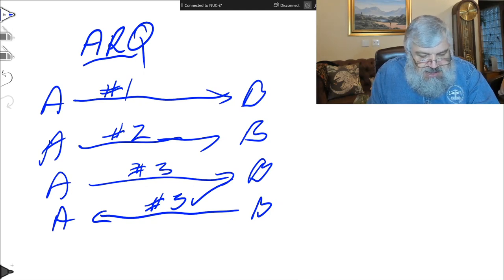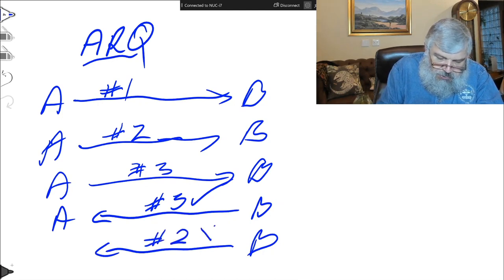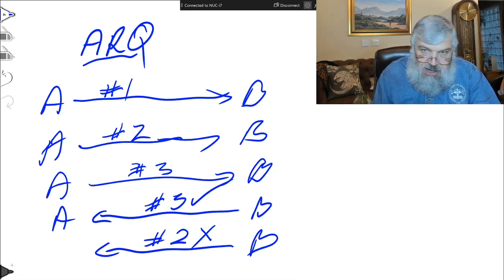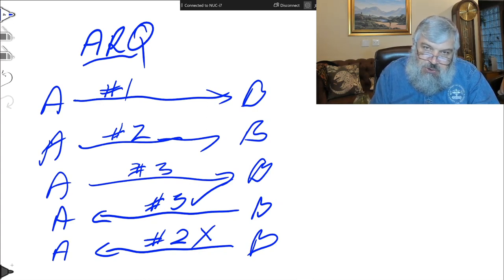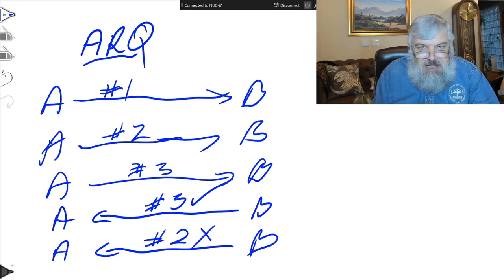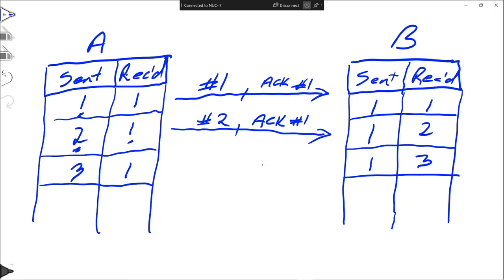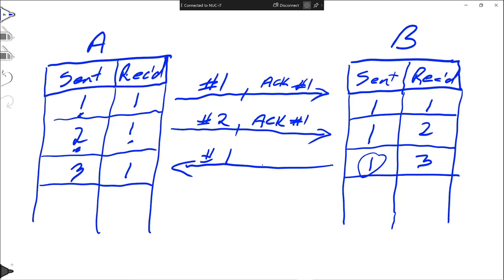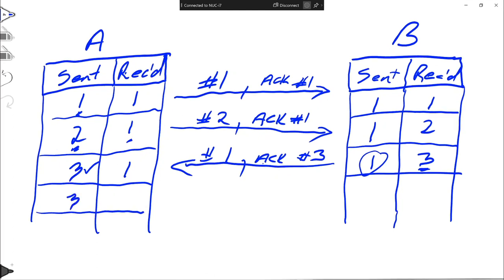Transport layer (2/3): Communicating reliably (Computer networks)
Reliability in TCP has to be ensured during communication - after a session is established until it is terminated.  How this is achieved is the topic of this video.

The video  is part of a lecture series made at home to continue online education during COVID-19 lockdown.